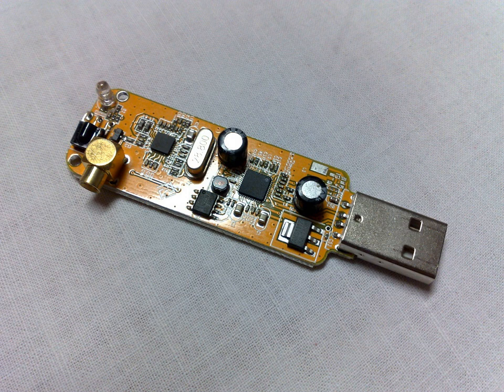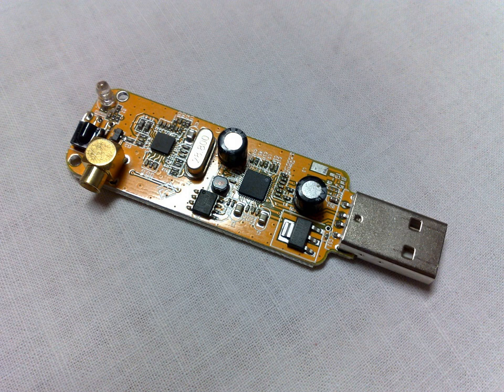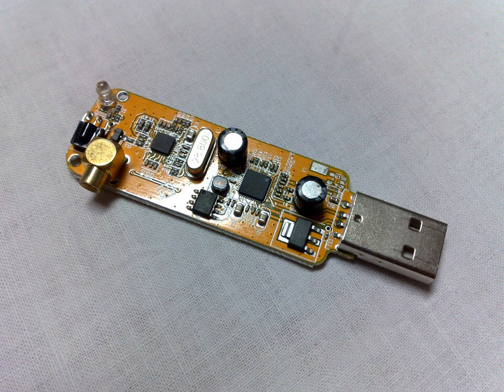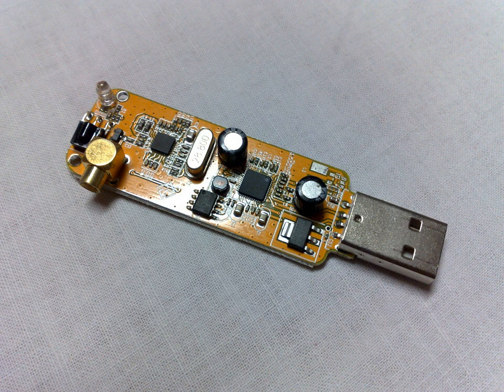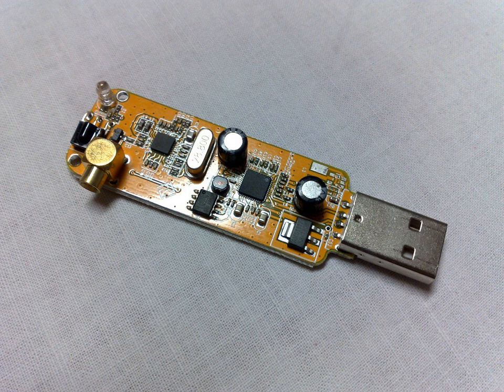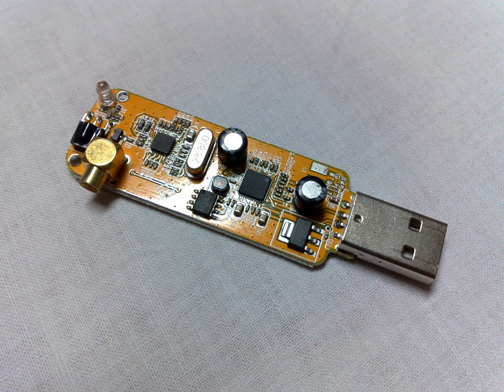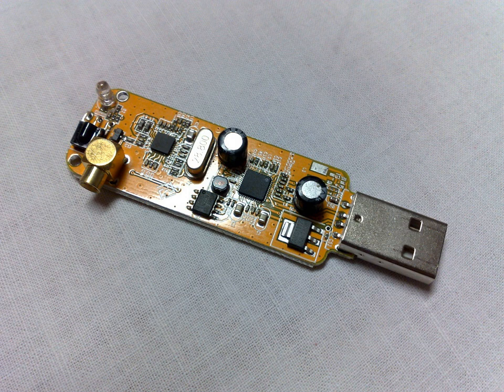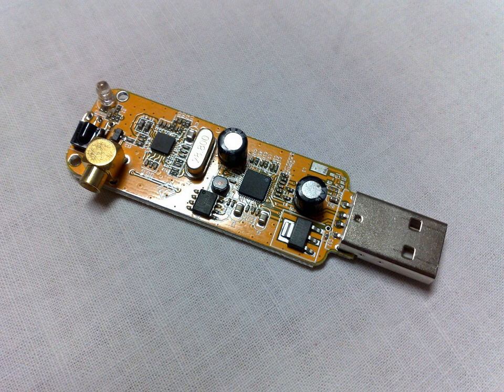Software radio | Wikipedia audio article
00:03:36 1 Operating principles
00:03:47 1.1 Ideal concept
00:04:52 1.2 Receiver architecture
00:06:21 2 History
00:14:46 2.1 SPEAKeasy phase I
00:17:31 2.2 SPEAKeasy phase II
00:20:18 3 Current usage
00:20:28 3.1 Military
00:20:36 3.1.1 USA
00:22:59 3.2 Amateur and home use
00:27:48 4 See also

- Socrates

SUMMARY
Software-defined radio (SDR) is a radio communication system where components that have been traditionally implemented in hardware (e.g. mixers, filters, amplifiers, modulators/demodulators, detectors, etc.) are instead implemented by means of software on a personal computer or embedded system. While the concept of SDR is not new, the rapidly evolving capabilities of digital electronics render practical many processes which were once only theoretically possible.
A basic SDR system may consist of a personal computer equipped with a sound card, or other analog-to-digital converter, preceded by some form of RF front end. Significant amounts of signal processing are handed over to the general-purpose processor, rather than being done in special-purpose hardware (electronic circuits). Such a design produces a radio which can receive and transmit widely different radio protocols (sometimes referred to as waveforms) based solely on the software used.
Software radios have significant utility for the military and cell phone services, both of which must serve a wide variety of changing radio protocols in real time.
In the long term, software-defined radios are expected by proponents like the SDRForum (now The Wireless Innovation Forum) to become the dominant technology in radio communications. SDRs, along with software defined antennas are the enablers of the cognitive radio.
A software-defined radio can be flexible enough to avoid the "limited spectrum" assumptions of designers of previous kinds of radios, in one or more ways including:
Spread spectrum and ultrawideband techniques allow several transmitters to transmit in the same place on the same frequency with very little interference, typically combined with one or more error detection and correction techniques to fix all the errors caused by that interference.
Software defined antennas adaptively "lock onto" a directional signal, so that receivers can better reject interference from other directions, allowing it to detect fainter transmissions.
Cognitive radio techniques: each radio measures the spectrum in use and communicates that information to other cooperating radios, so that transmitters can avoid mutual interference by selecting unused frequencies. Alternatively, each radio connects to a geolocation database to obtain information about the spectrum occupancy in its location and, flexibly, adjusts its operating frequency and/or transmit power not to cause interference to other wireless services.
Dynamic transmitter power adjustment, based on information communicated from the receivers, lowering transmit power to the minimum necessary, reducing the near-far problem and reducing interference to others, and extending battery life in portable equipment.
Wireless mesh network where every added radio increases total capacity and reduces the power required at any one node. Each node only transmits loudly enough for the message to hop to the nearest node in that direction, reducing near-far problem and reducing interference to others.